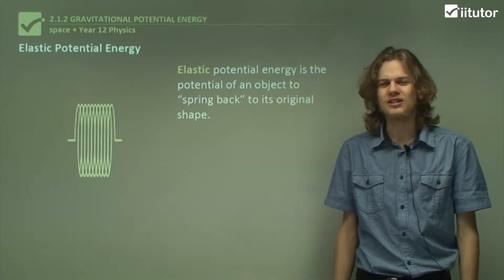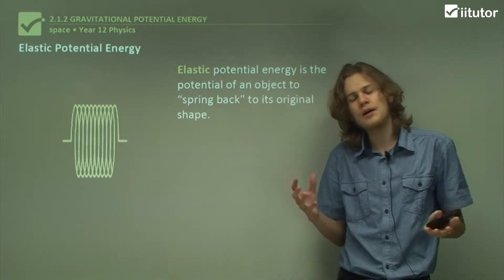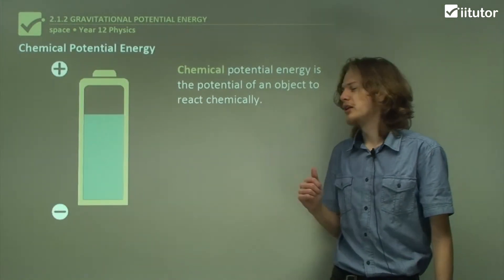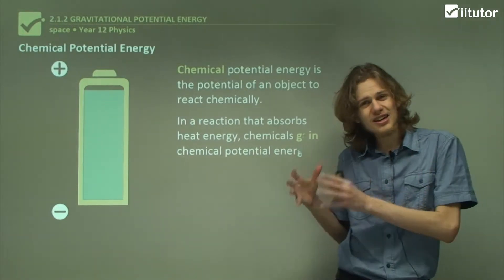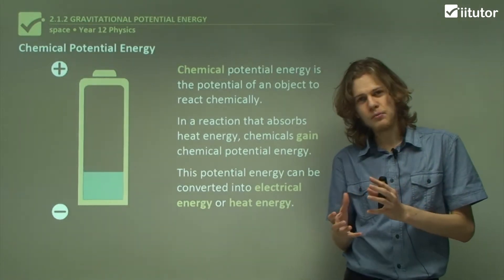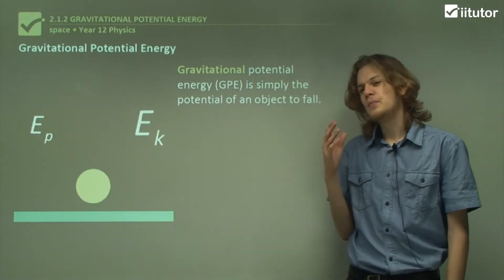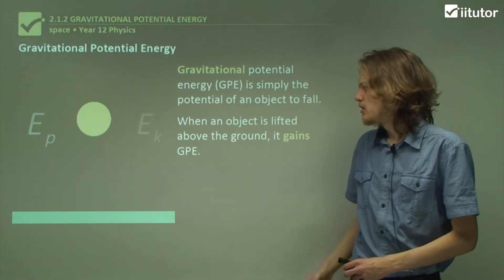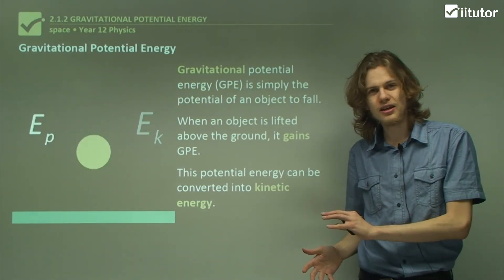√ The Potential Gravitational Energy in Space Explained with Examples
Let's talk about potential energy. Potential energy is stored energy that is not yet able to do work. There are many different types of potential energy. They can all be converted to other forms of energy. Elastic potential energy is the potential of an object to “spring back” to its original shape. When spring is squeezed or stretched, it gains elastic potential energy. This potential energy can be converted to kinetic energy. Chemical potential energy is the potential of an object to react chemically. In a reaction that absorbs heat energy, chemicals gain chemical potential energy. This potential energy can be converted into electrical energy or heat energy. Gravitational potential energy (GPE) is simply the potential of an object to fall. When an object is lifted above the ground, it gains GPE. This potential energy can be converted into kinetic energy. The total potential energy of the object is equal to the work done on the object to give it that potential energy. Work can be calculated with the formula W = Fd. F is the force on the object required to move it through a distance d. To lift an object to a distance of h, we must exert at least enough force to overcome the weight of the object. The work is done to lift up the object. Work done on the object is given by W=mgh. At a planetary scale, we must use a different expression for gravitational force. So the work needed to separate two planets by a distance of r. The GPE of the object increases until it reaches a maximum value of zero. This means that gravitational potential energy is always negative. If we take the surface of the earth to have a GPE of zero, then GPE is positive. If we take infinity to have a GPE of zero, then GPE is negative. The sign of GPE depends on the location of the zero points.

0:00 Introduction
0:01 Elastic Potential Energy
1:02 Chemical Potential Energy
2:20 Gravitational Potential Energy